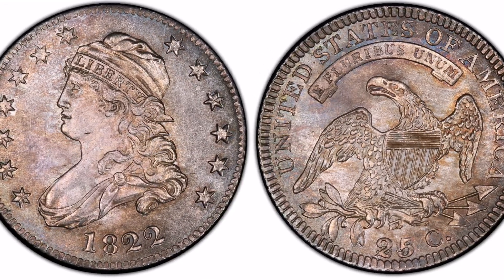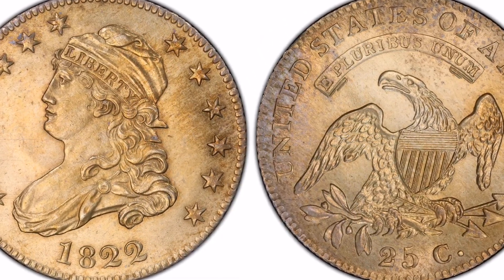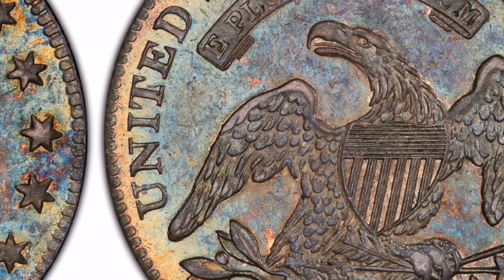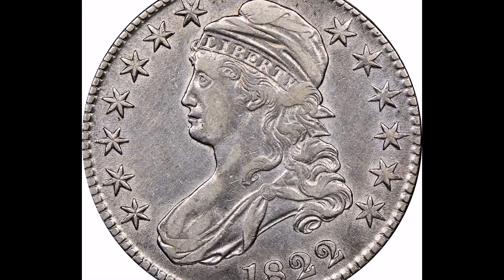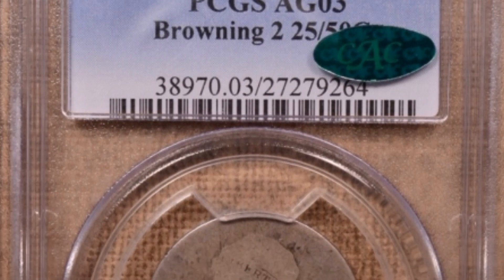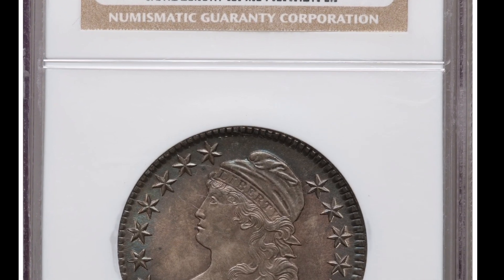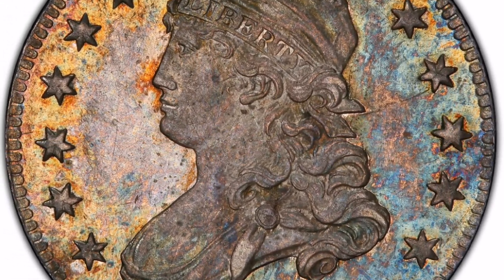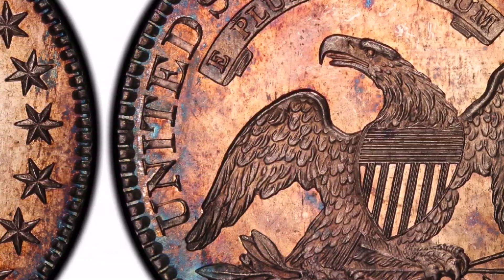Super rare 1822 Capped Bust Quarter 25/50c Regular Strike! Coins Worth Money